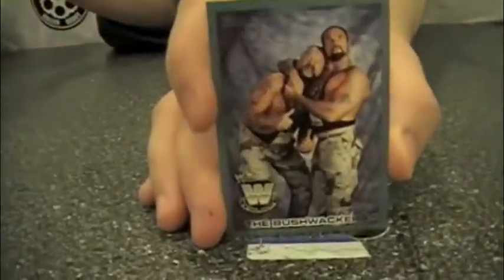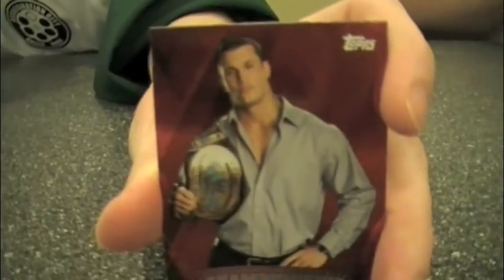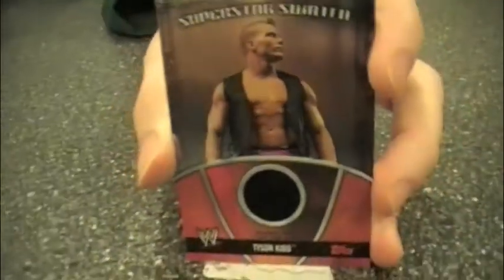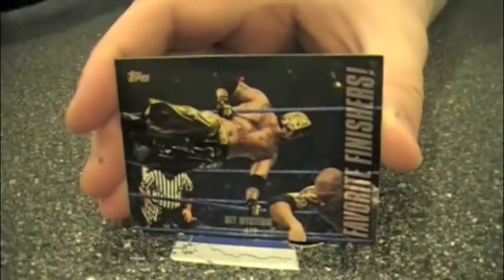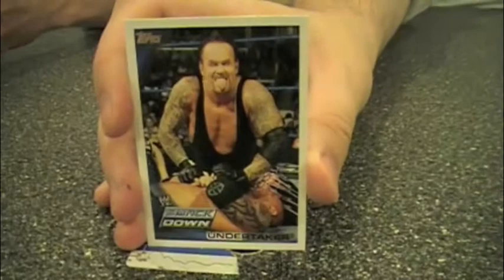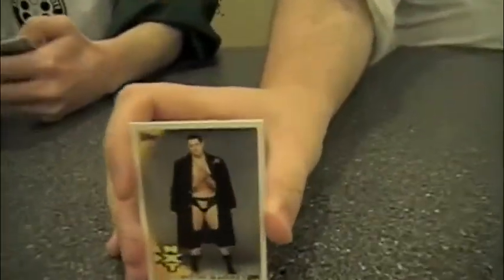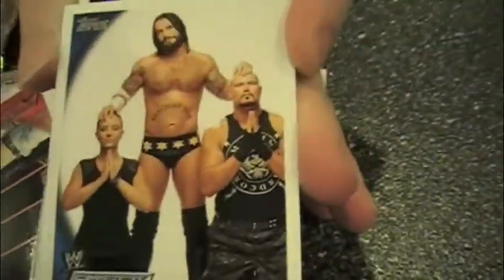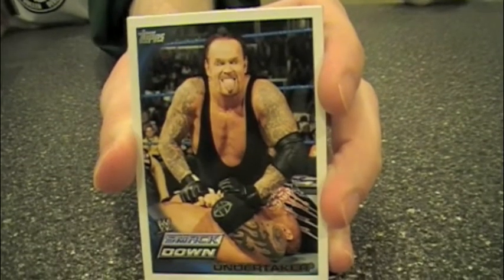Box Busters: 2010 Topps WWE (part 2)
Beckett Media's Chris Olds and Bryan Hornbeck rip into boxes of 2010 Topps WWE cards.

Want to comment on the video? Visit Beckett.com or The Beckett Blog.